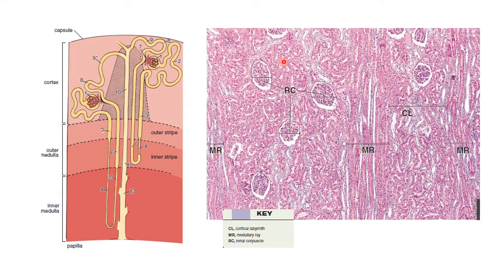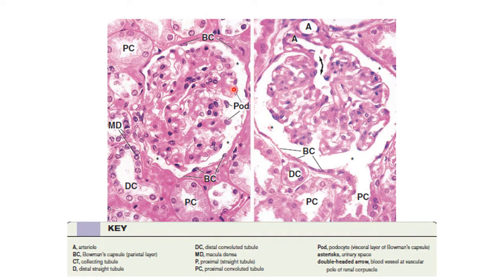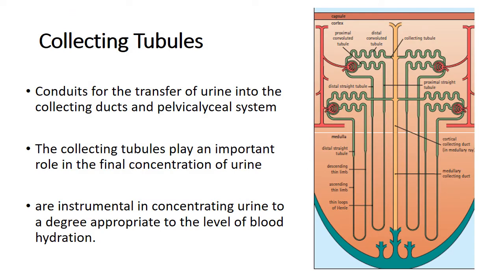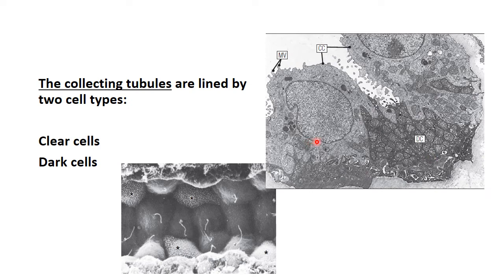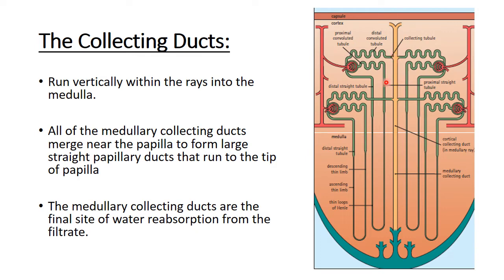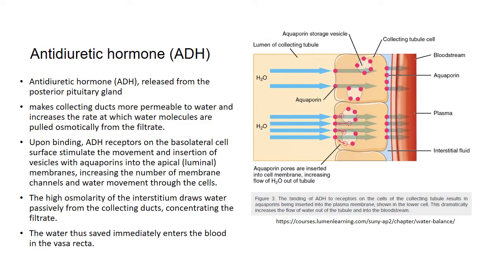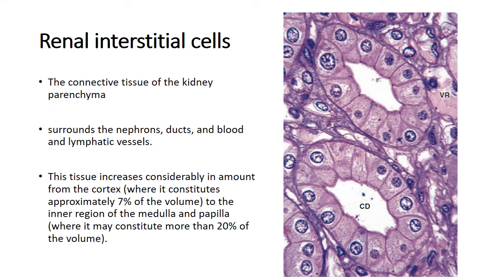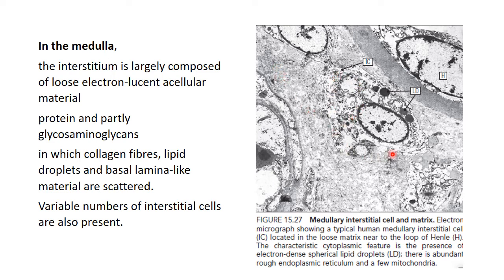Histology Lec 3 part 1( Urinary System )